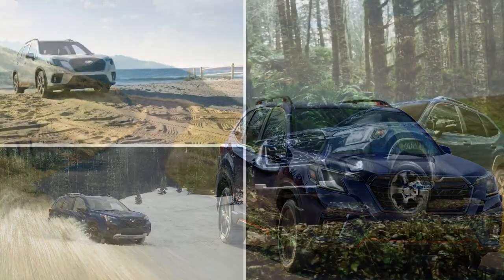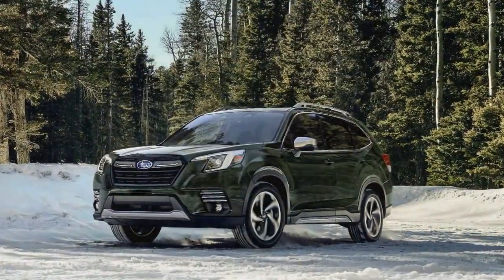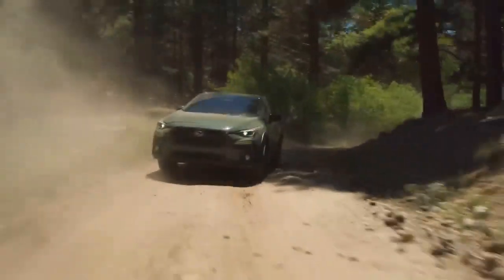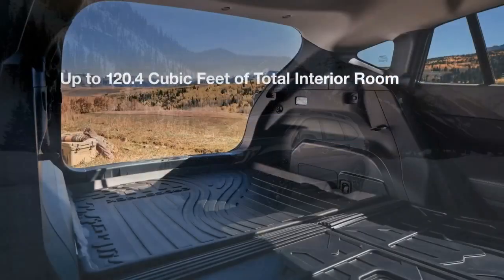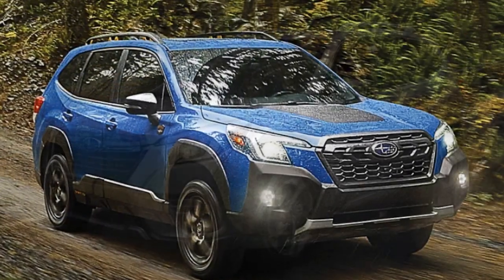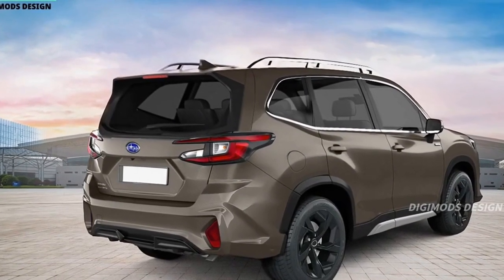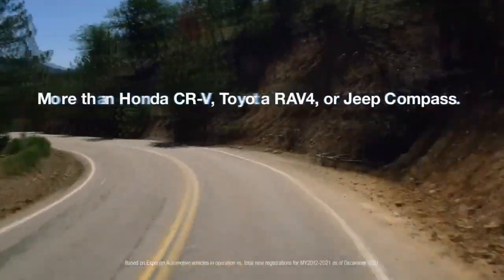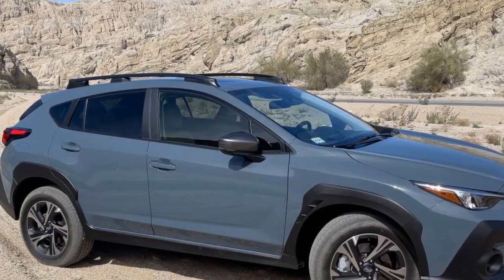Exploring the 2024 Subaru Forester, Elevating Adventure and Sustainability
1. We use trusted media sources in loading news and narrative content that we provide, in order to maintain accuracy and facts. We also include sources as references. please visit the sites we provide for more in-depth information related to the information or discussion we raise.

2. The material we use in making this video, is free and non-copyrighted content, or Creative Commons content, with fair use of content. If there is a problem or material that we use in the video in this channel, or there is a discussion about future business.

Thanks,